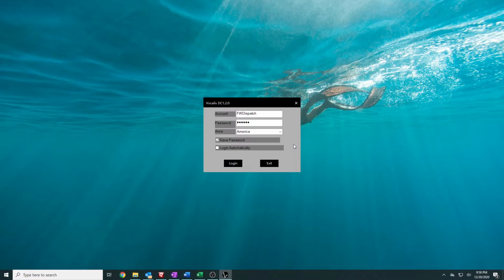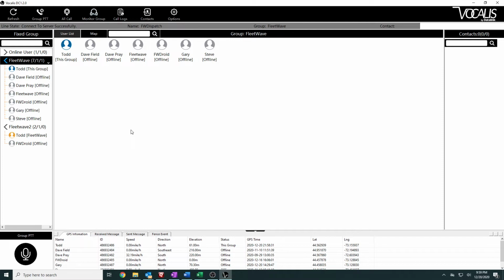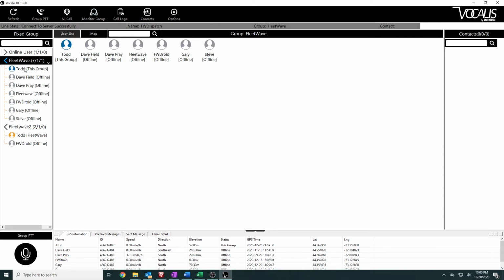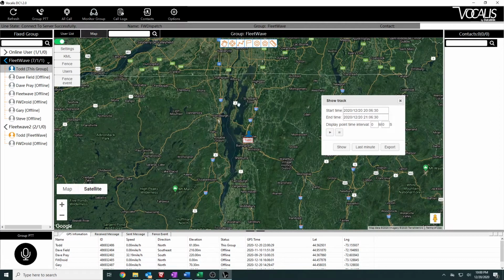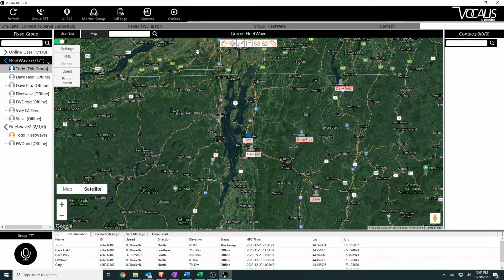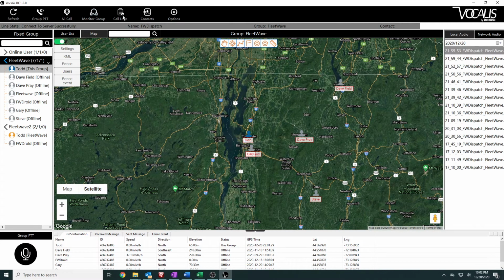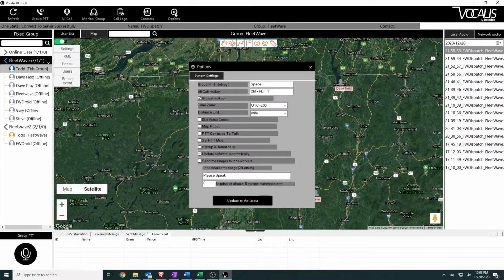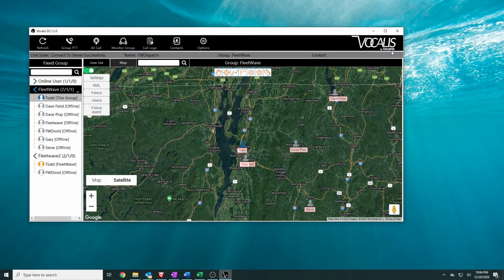Vocalis Dispatch Console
How to use our Vocalis Dispatch Console.